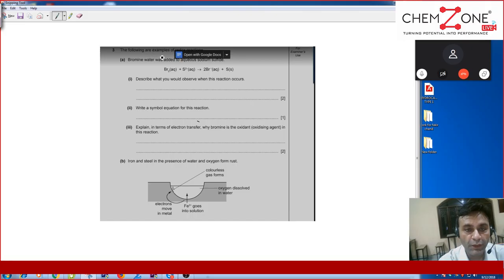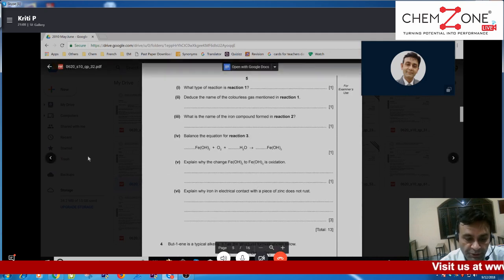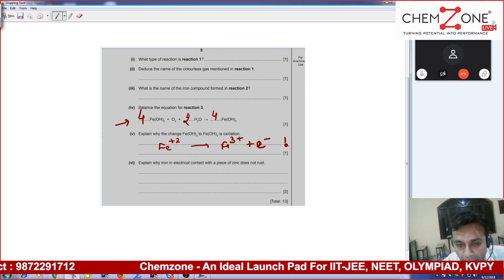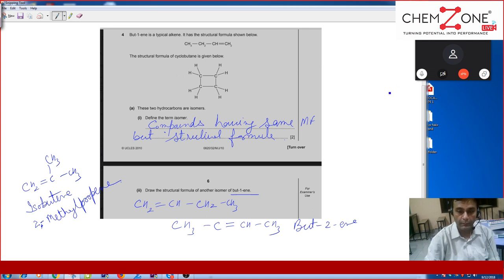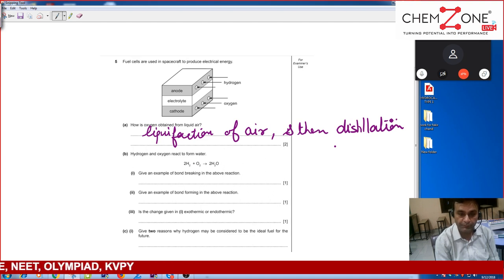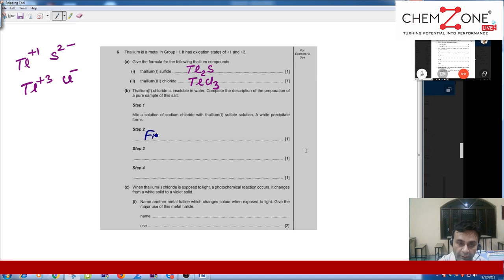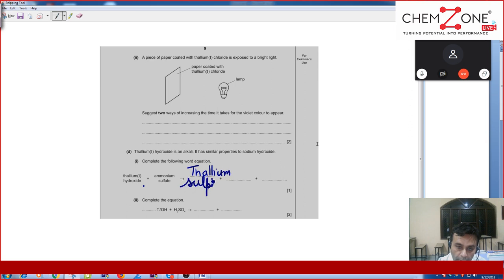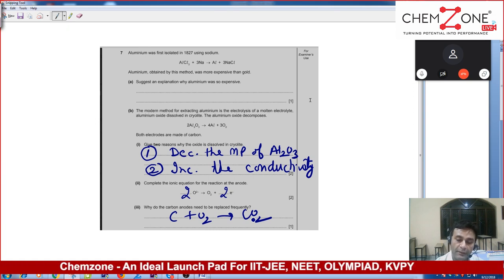ONLINE CHEMISTRY CLASS FOR IGCSE CLASS 9TH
chemistry paper of previous year discussed
class 9 th
IGCSE board